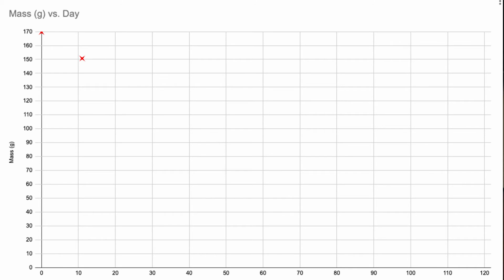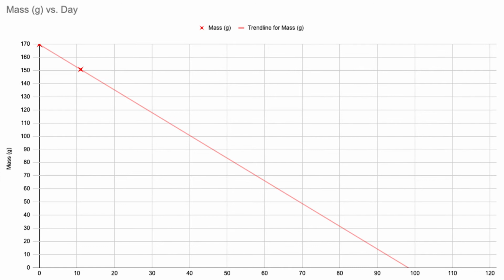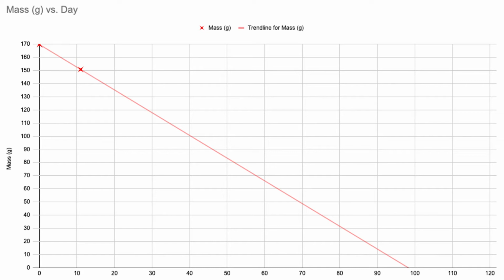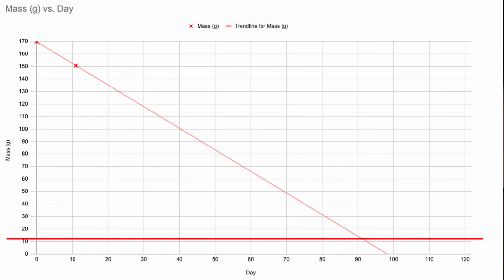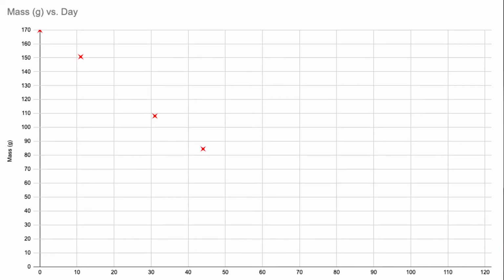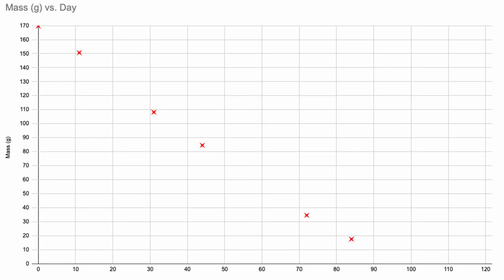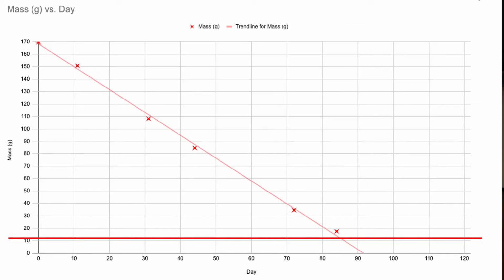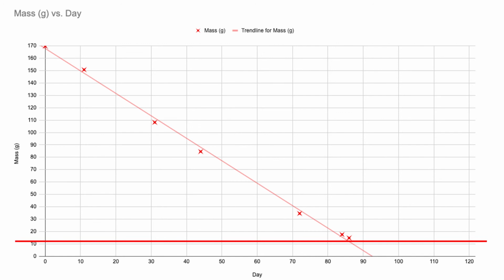Analyzing and Interpreting Data & Arguing from Evidence using Toothpaste | Next Gen Science Standard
This video is made possible by funding from the National Stem Cell foundation.